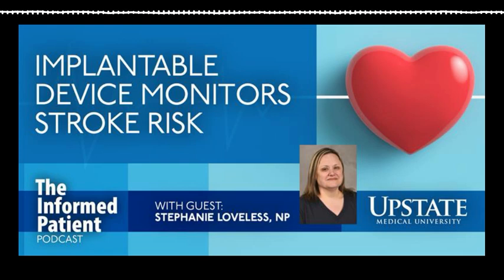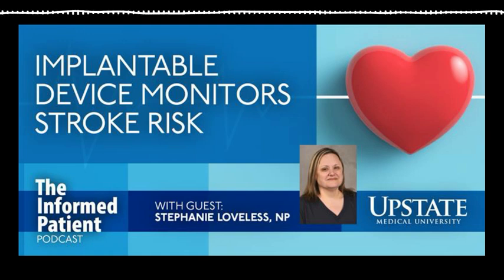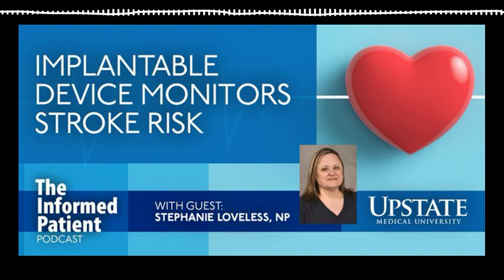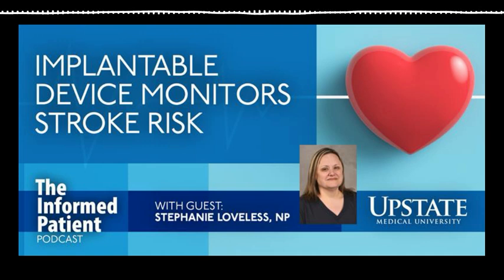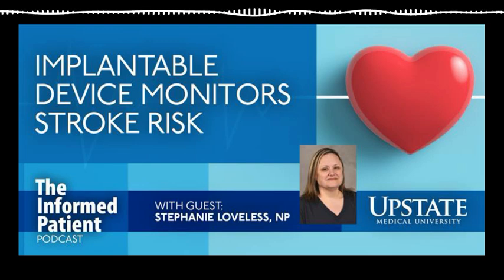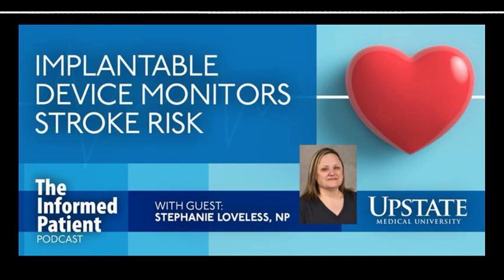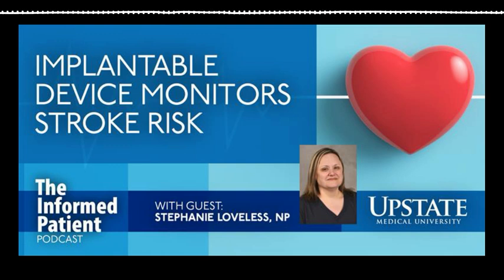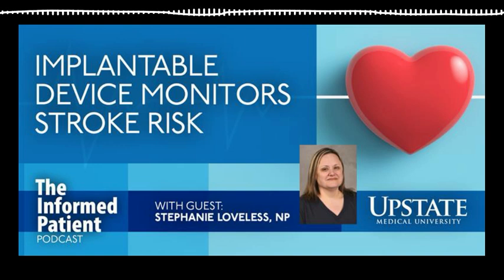Implantable device monitors stroke risk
Implantable loop recorders are sometimes used in medicine for patients who are experiencing  palpitations or fainting or whose hearts sometimes beat in unusual ways. They can also be useful in detecting heart rhythms that may cause strokes. Focusing on how stroke risk is monitored and explaining who may benefit from this device, how it's implanted and how it works is Stephanie Loveless, a nurse practitioner at Upstate who works in neurology.